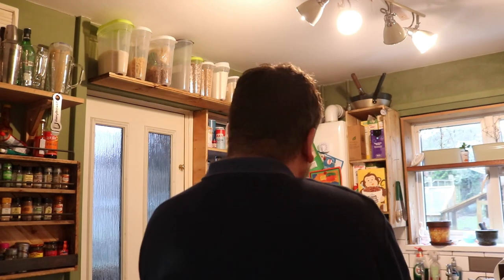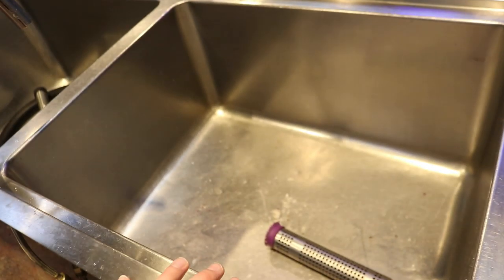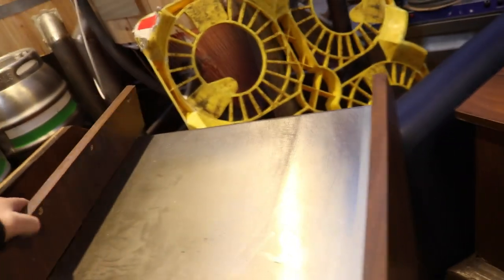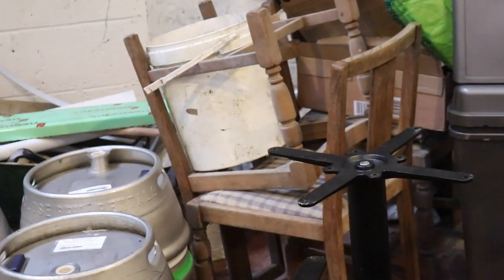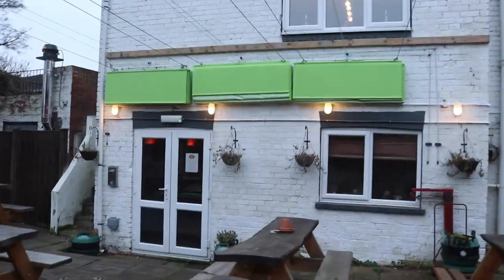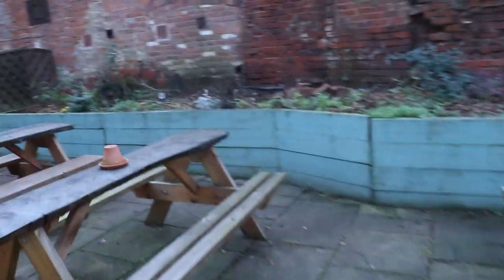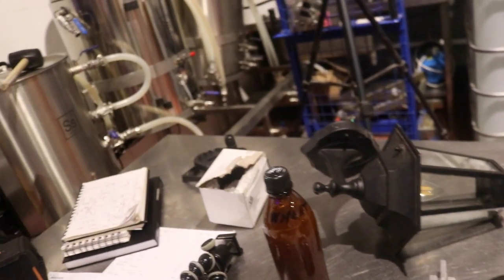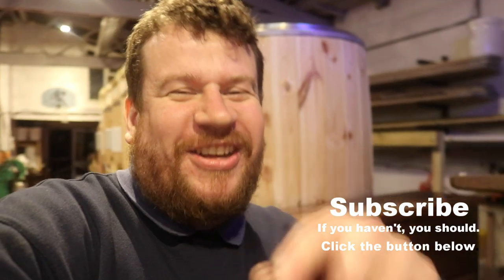RESTAURANT SEATING AND SUCH